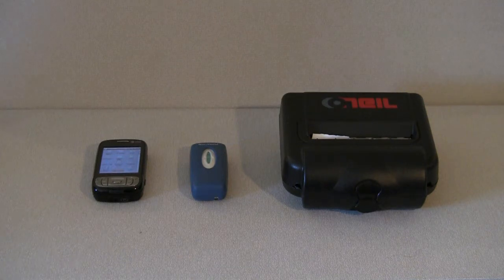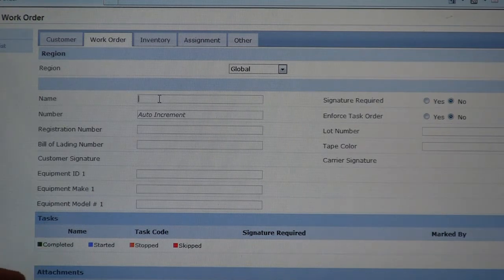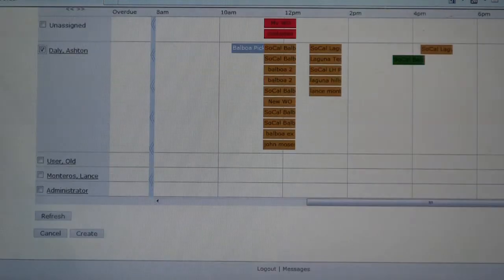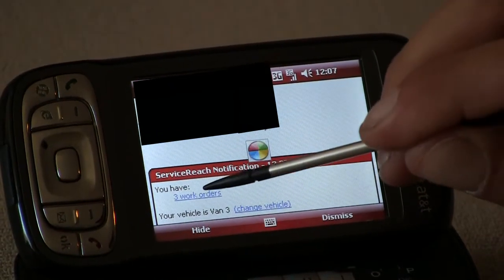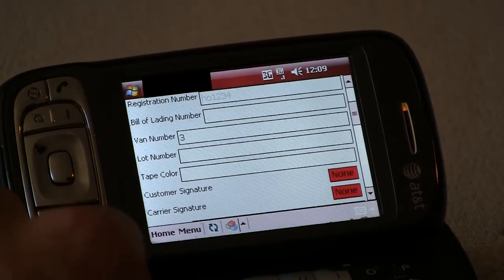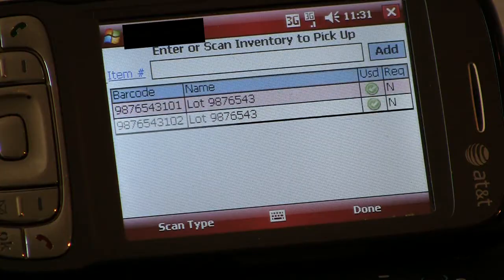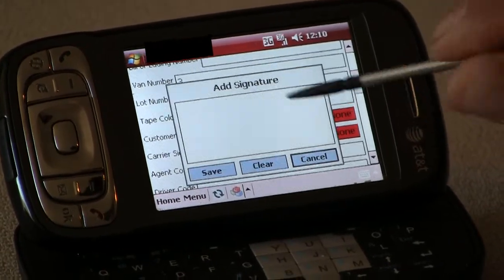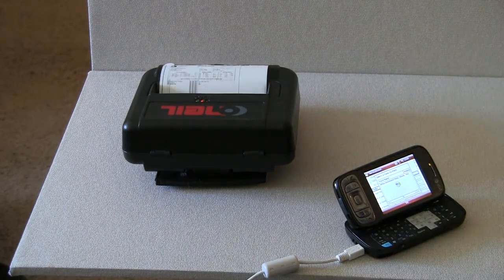Picture Inventory Control System 3